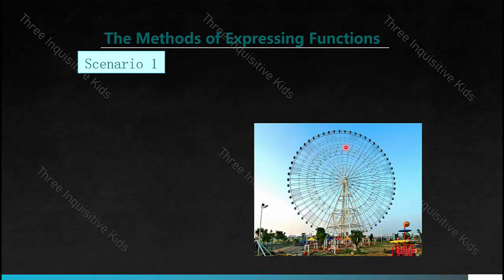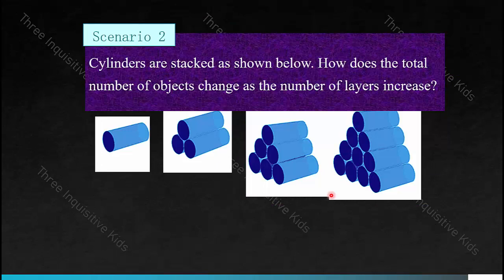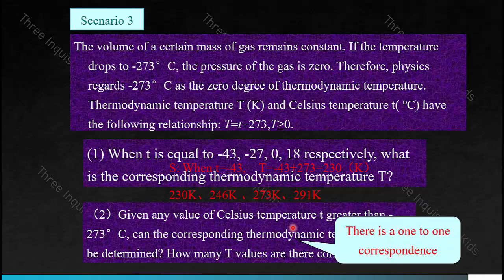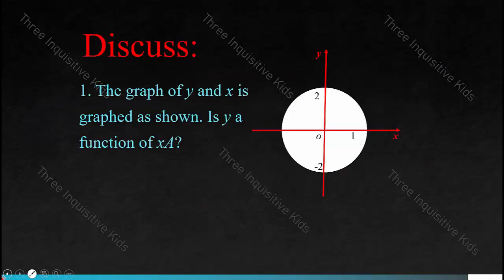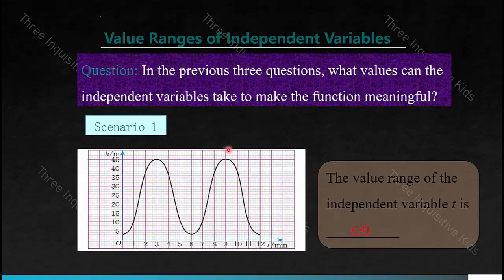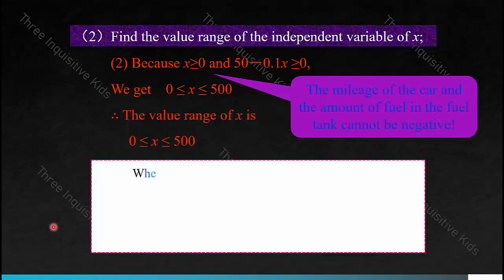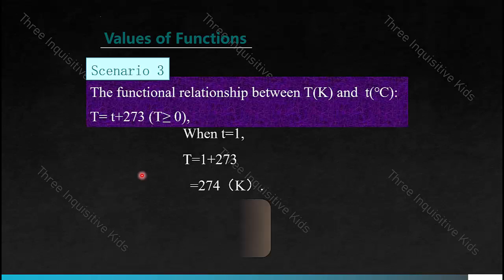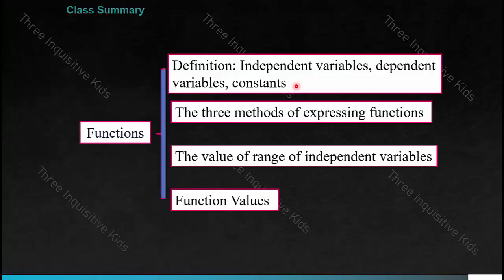8th Grade Math Lessons | Unit 4 | Introduction to Functions | Lesson 4.1 | Inquisitive Kids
In this lesson you will learn all about the basic concept of the function, function value, and independent variables.

0:00: Introduction
1:56: The Methods of Expressing Functions
14:56: Value Ranges of Independent Variables
21:30: Values of Functions
24:46: Class Summary/Conclusion